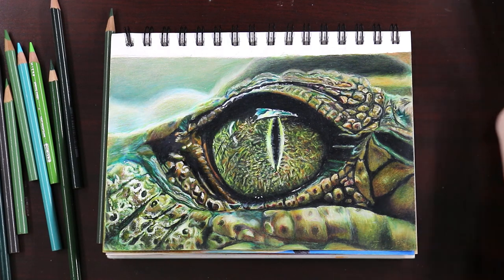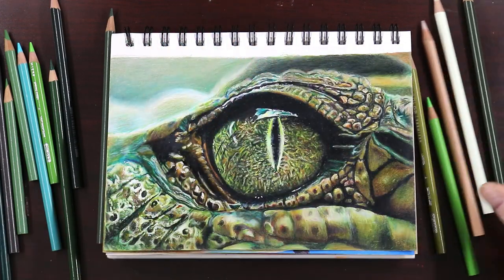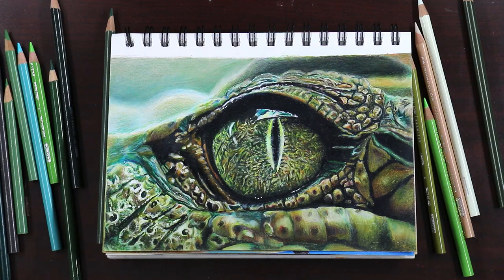The Most DETAILED Drawing of a CROCODILE on YouTube (I think)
Hey everyone, it's my detailed realistic drawing of a Crocodile. He's part of a new Series of Drawings that I'll be working on of Realistic Creatures and Critters. Super excited to begin exploring more realistic artwork after a couple year break. Let me know which animal you would like to see next. I've got more videos for you down below.

Title:
Source:
Artist: